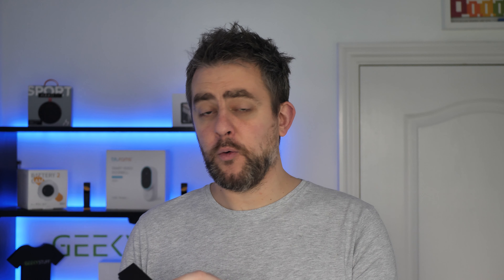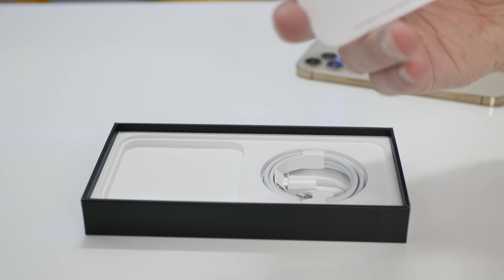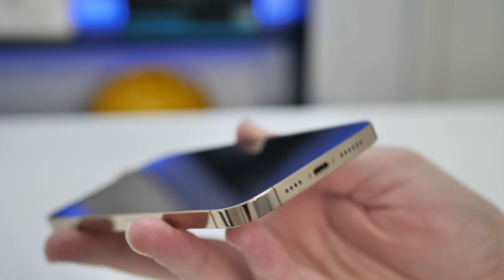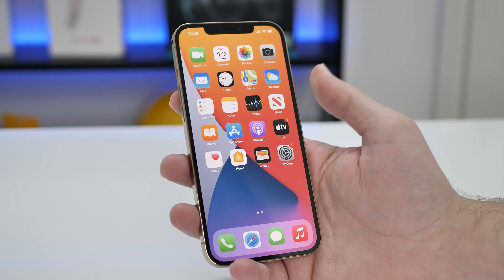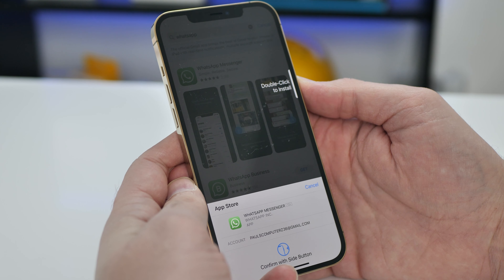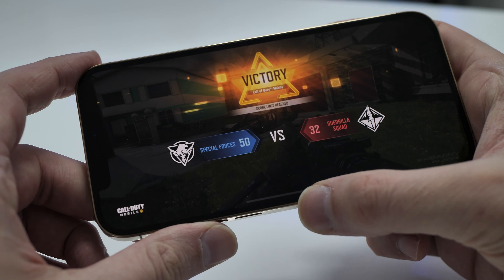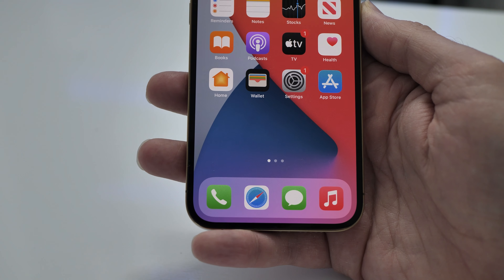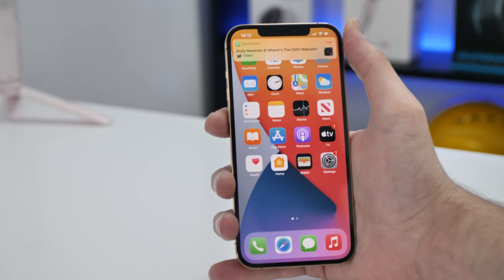iPhone 12 Pro Max - My First Ever iPhone Experience as an Android Fan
iPhone 12 Pro Max - My First Ever iPhone Experience as an Android Fan - I finally take a look at an iPhone. Many people who know me, know that I'm not an apple fan for reasons you will hear in the video. I unbox the iPhone 12 Pro Max and do a mini review. Testing performance and the cameras mainly and also talking about jumping from android to apple. Do I like it???

iPhone 12 Pro Max (Vodafone)

iPhone 12 Pro Max (Amazon UK)
iPhone 12 Pro Max (Amazon US)

00:00 - Intro (Why I Don't Like Apple)
01:06 - iPhone 12 Pro Unboxing
03:33 - Turning On The iPhone 12 Pro Max
04:20 - iPhone 12 Pro Max Face ID Setup
05:15 - iPhone 12 Pro Max Setup (Having a look at the OS)
07:57 - Call Of Duty Mobile On iPhone 12 Pro Max
10:24 - iPhone 12 Pro Max Camera Tests
13:25 - Round Up